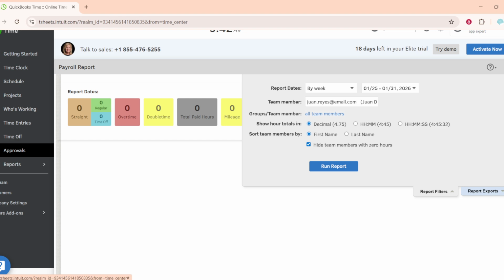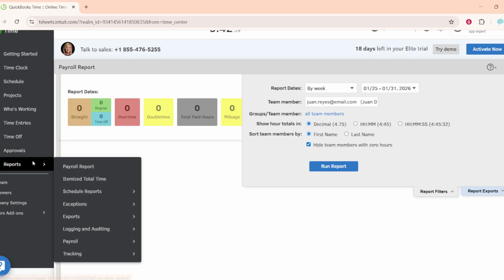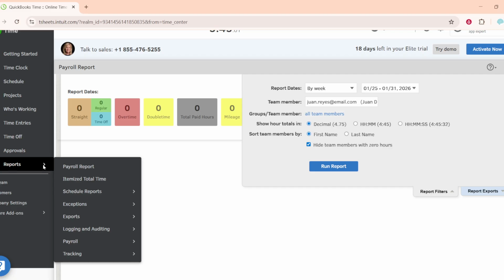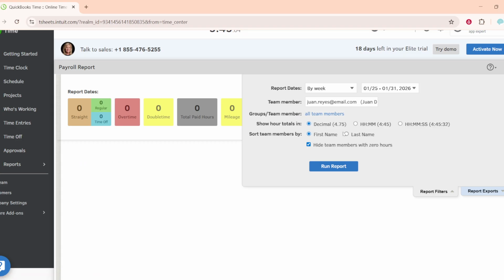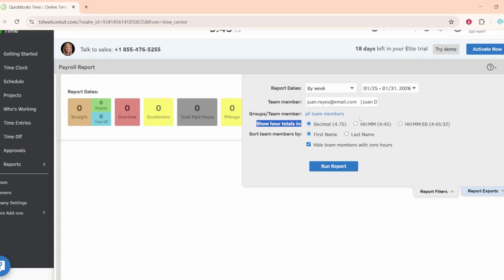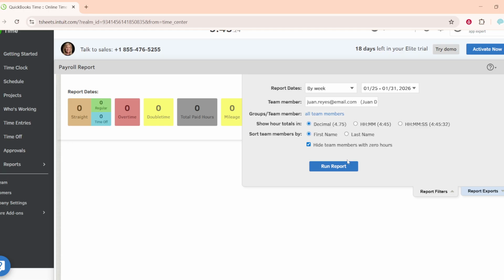How to create labor reports in QuickBooks Time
In this video We will show you How to create labor reports in QuickBooks Time. QuickBooks Time, labor reports, time tracking, QuickBooks tutorial, payroll management, employee hours, report generation, timekeeping software, QuickBooks tips, business reports, financial reporting, project time tracking, QuickBooks online, labor data, time management, software tutorials, small business tools, reporting solutions, QuickBooks help